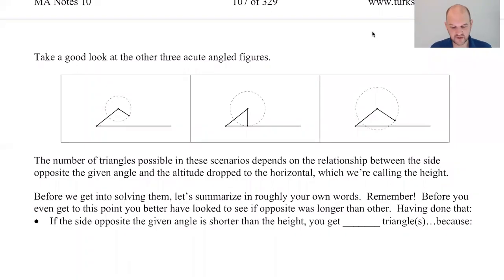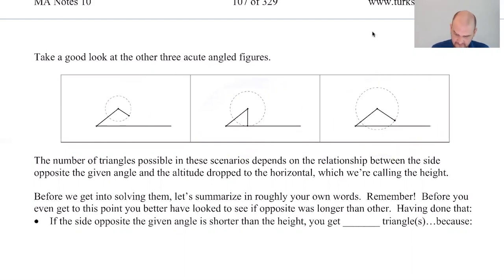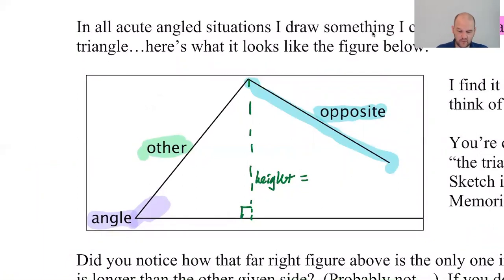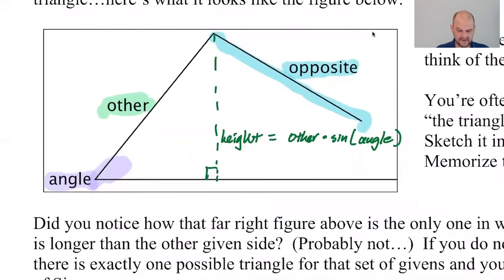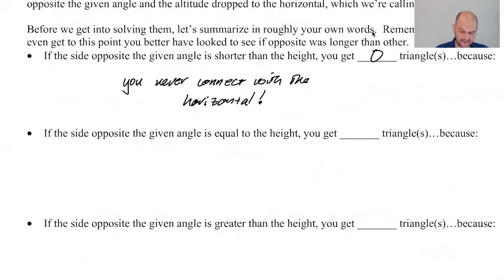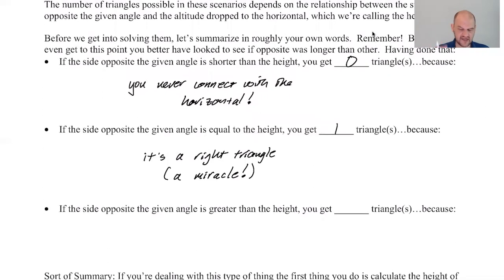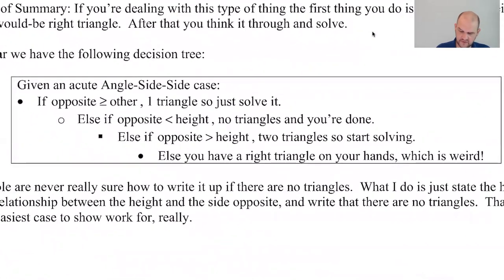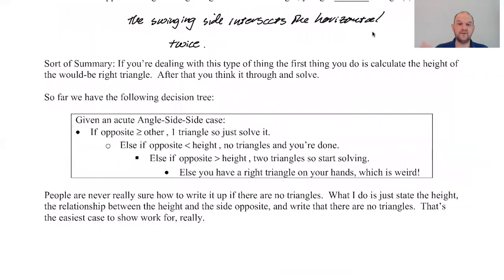Ambiguous Case Acute Angle Scenarios pg 108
Topics: In the acute ambiguous case the first thing to check is always if the side opposite is greater than (or equal to) the other given side; if opposite is greater than other, there's one triangle!  just use the law of sines, solve, move on!